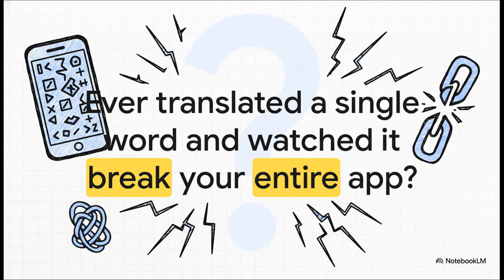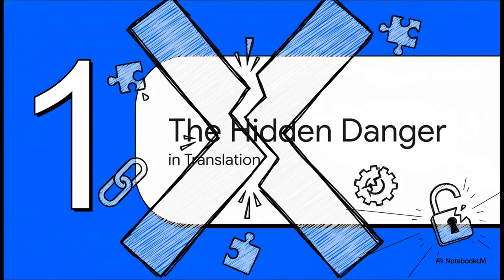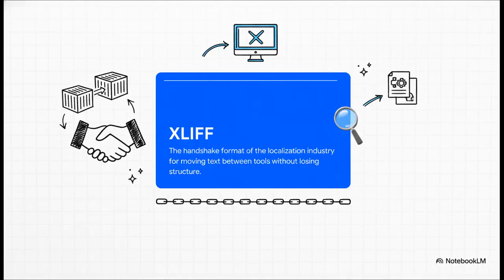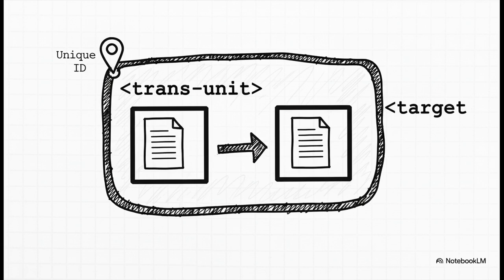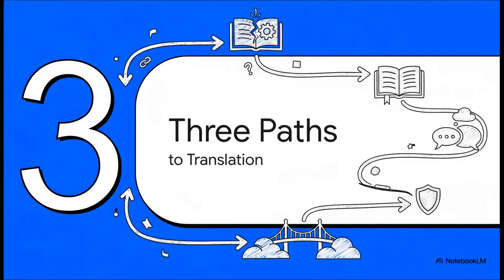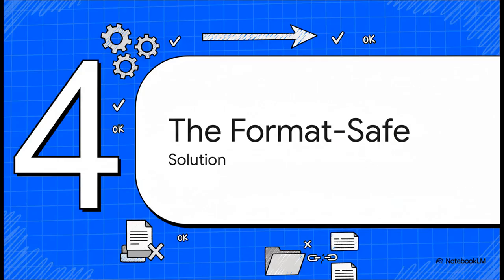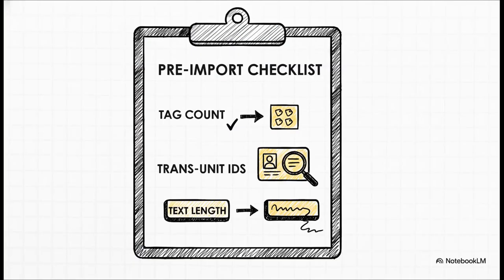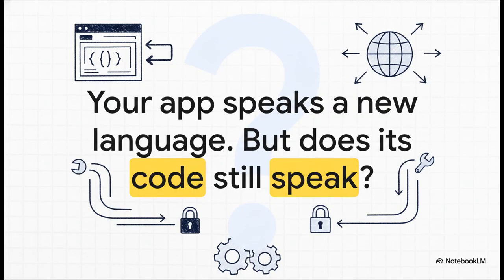XLIFF Basics for Translators. What Translators Need to Know About XLIFF.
The XLIFF file format is one of the cornerstones of localization projects for translators. XLIFF (XML Localization Interchange File Format) is a standardized format designed to facilitate the localization process. It allows translators to work with text extracted from software applications, websites, and other digital content in a structured manner.
Key features include the following:

Separation of Content and Code: XLIFF files separate translatable text from the underlying code, making it easier for translators to focus on the content without worrying about technical details.

Support for Multiple Languages: The format can handle multiple languages within a single file, streamlining the translation process for multilingual projects.

Metadata Inclusion: XLIFF files can include metadata such as context, notes, and translation status, providing translators with essential information to ensure accurate translations.

Interoperability: Being an open standard, XLIFF is supported by various translation tools, enhancing collaboration between different software and teams.

Overall, XLIFF simplifies the localization workflow, making it an essential tool for translators in the digital age.